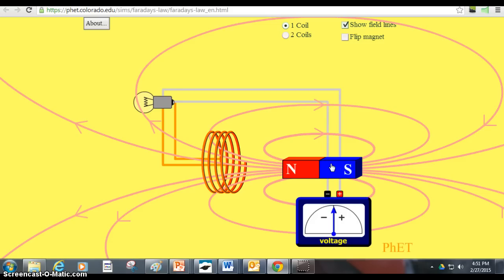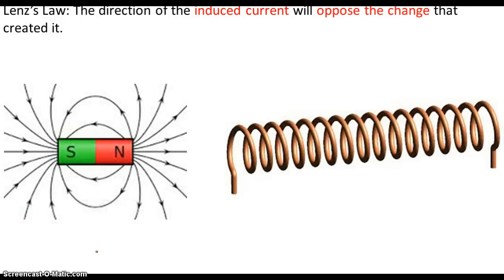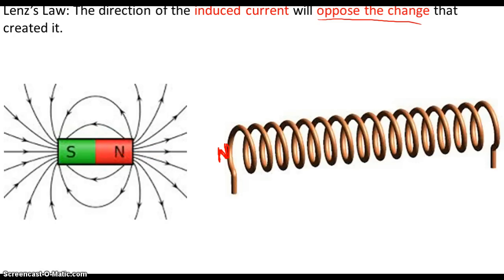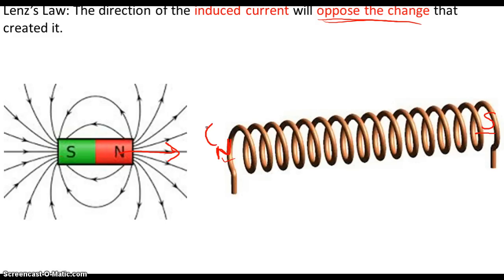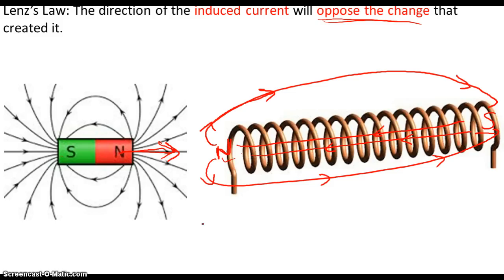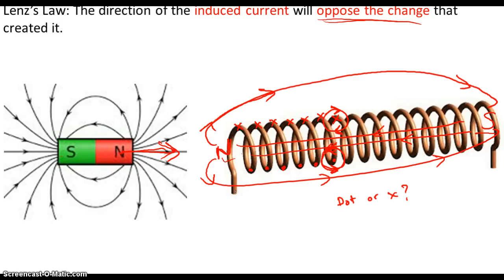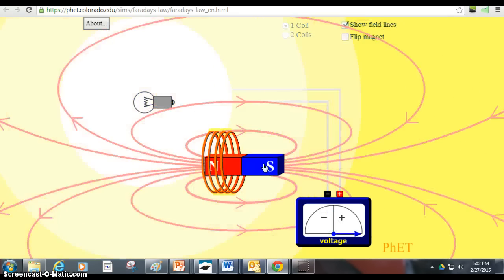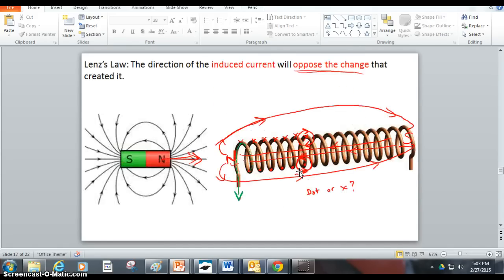Lenz's Law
Lenz's Law- Direction of the current